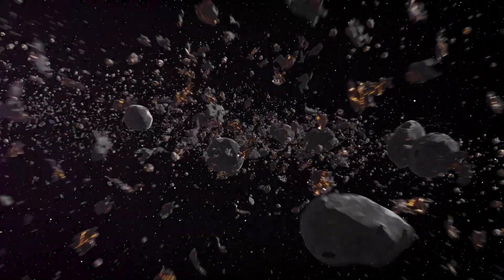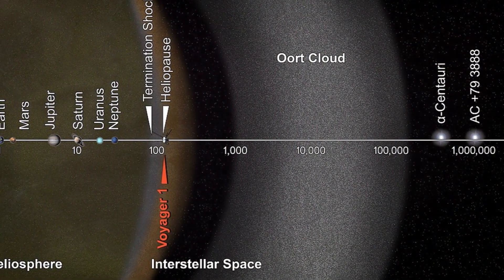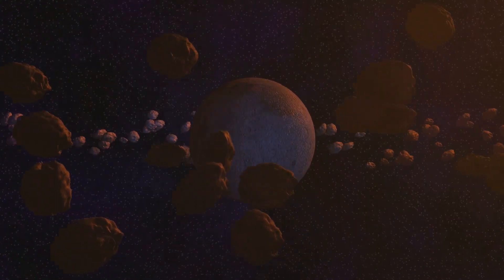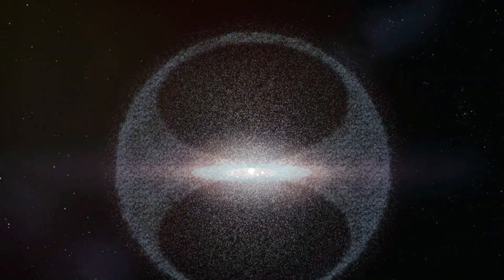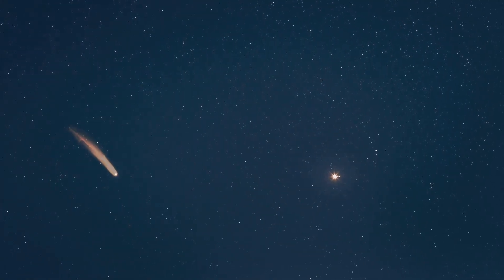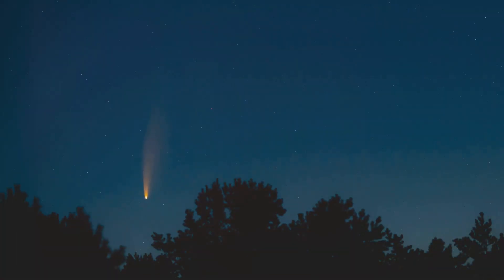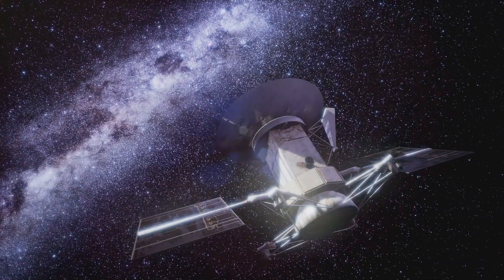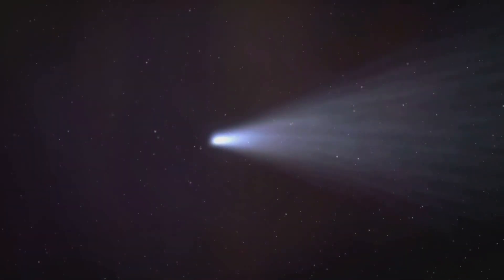Exploring The Oort Cloud: The Solar System's Icy Frontier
OUTLINE:

00:00:00 A Distant Realm of Ice and Mystery
00:00:47 Unveiling the Solar System's Edge
00:02:33 Visionary of the Cometary Reservoir
00:04:06 A Two-Part Symphony
00:04:50 How Passing Stars Shape the Oort Cloud
00:05:29 The Birth of Comets
00:06:44 Messengers from the Oort Cloud's Depths
00:07:22 Frequent Visitors from the Kuiper Belt
00:07:56 A Story of Leftovers and Gravitational Sculpting
00:08:42 Unlocking the Secrets of the Oort Cloud
00:09:22 The Oort Cloud – A Cosmic Time Capsule
00:10:09 Untitled Chapter